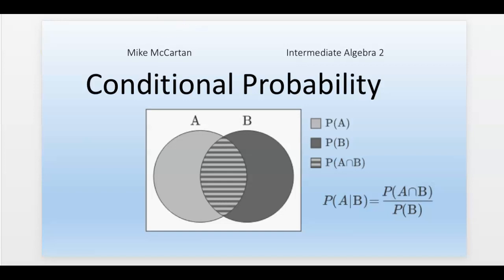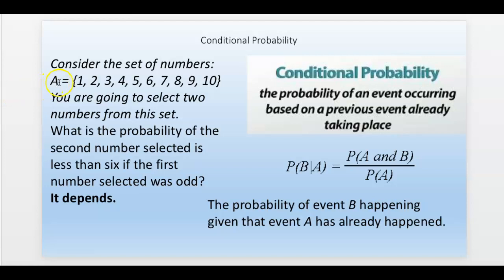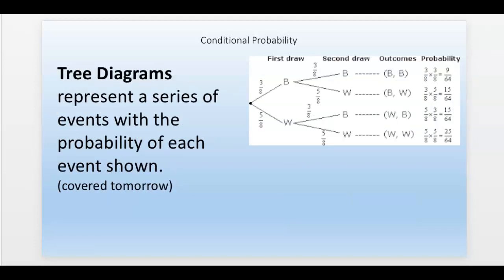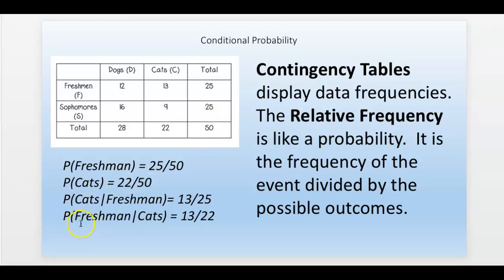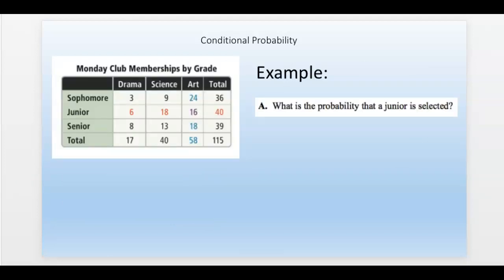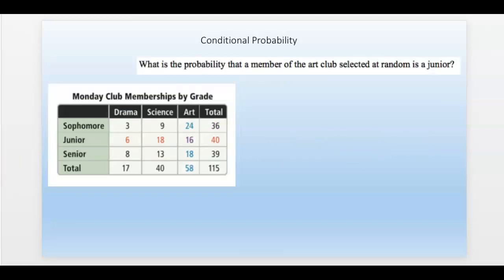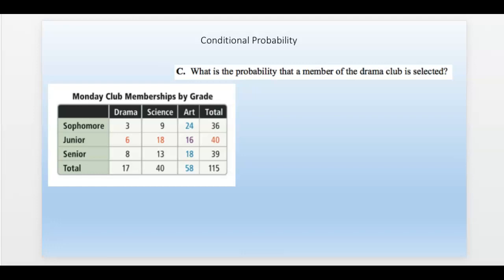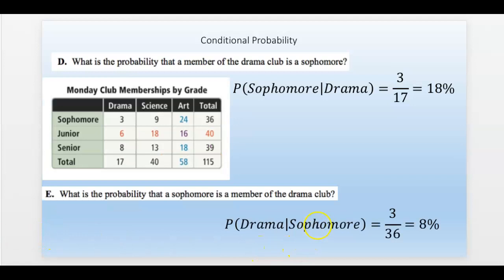Day 21 - Conditional probability - contingency tables